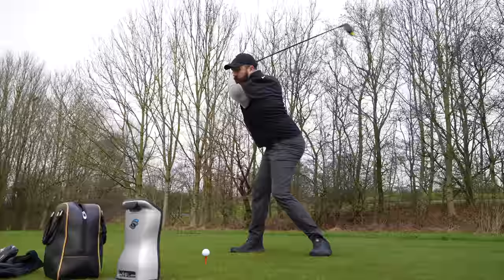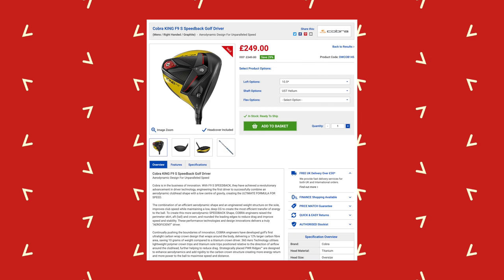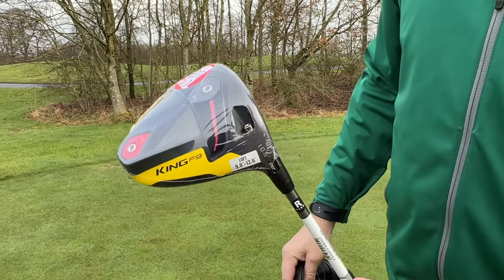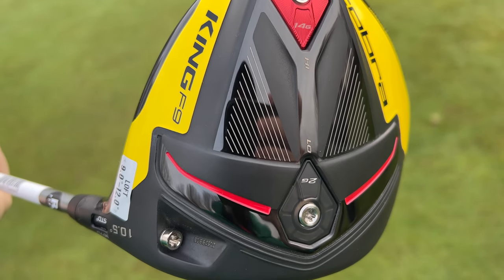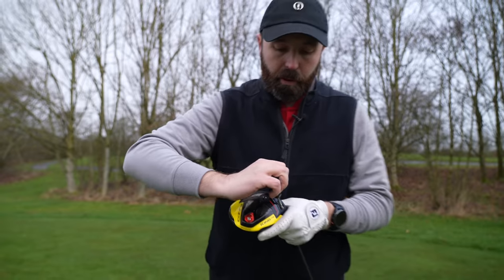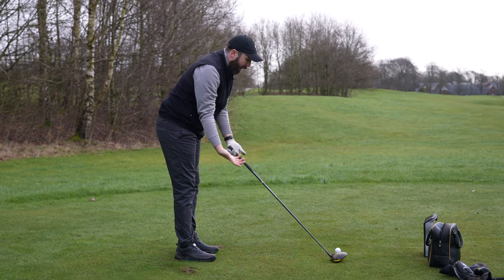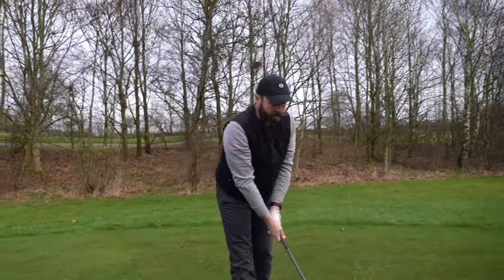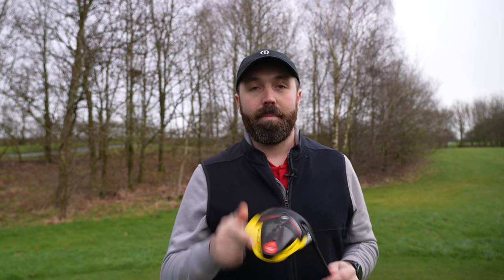I bought this driver to WARN you! (shocking results)